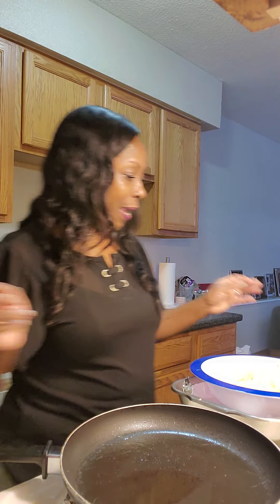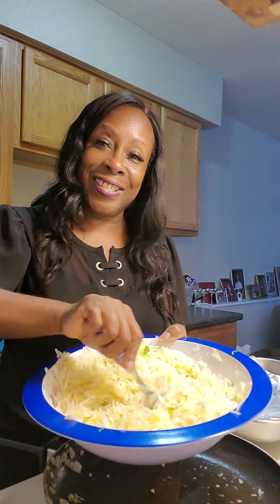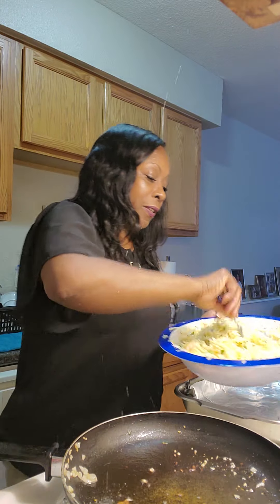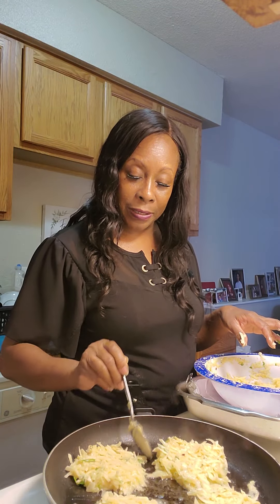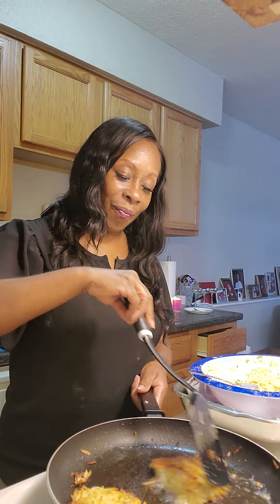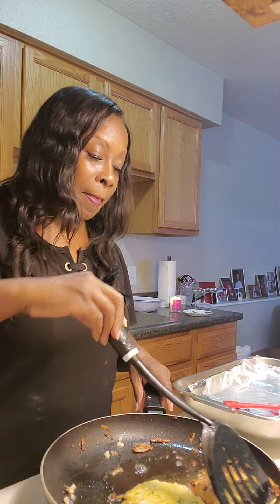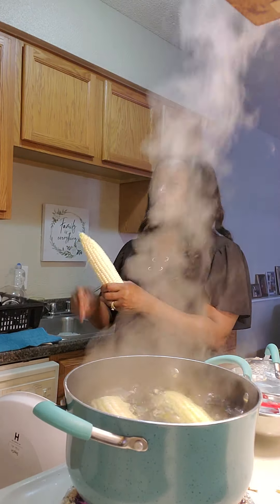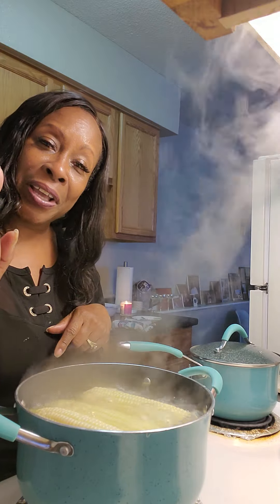A delicious potato recipe. I could eat everyday!😋views video#viralvideo#share